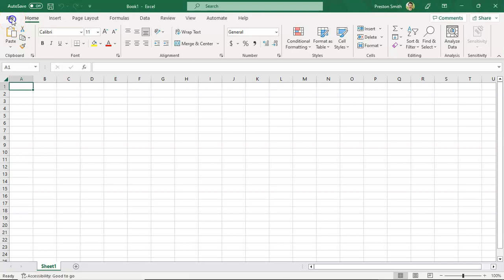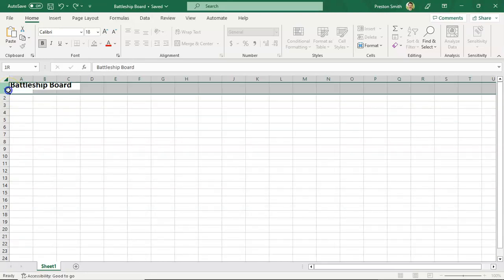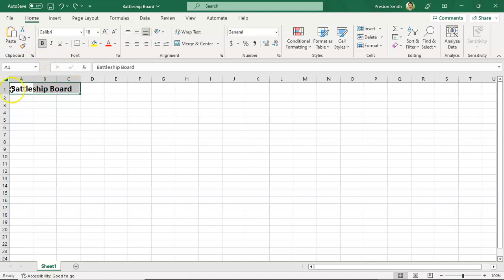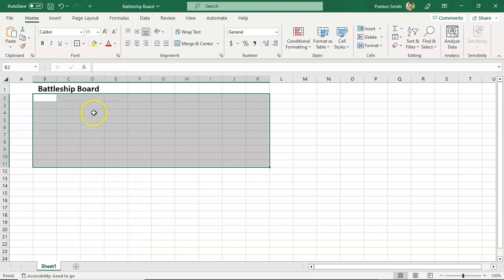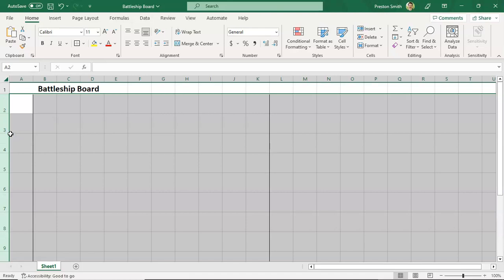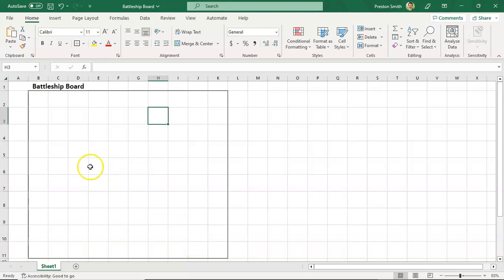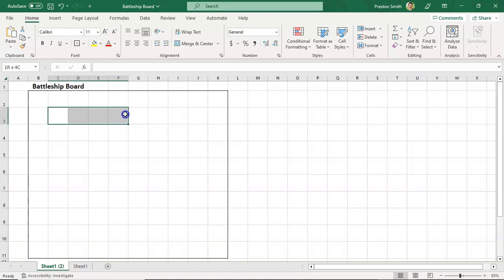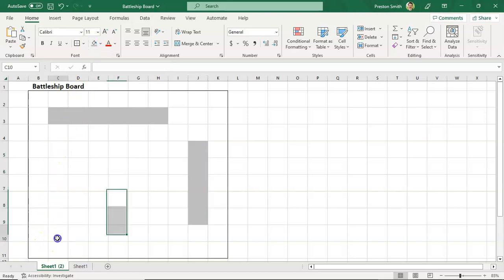Battleship Board Instructions